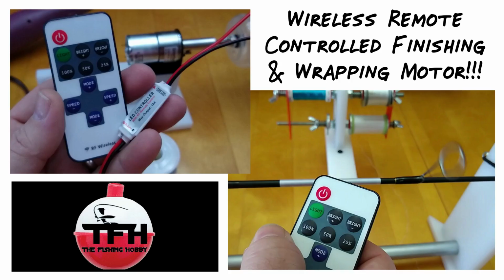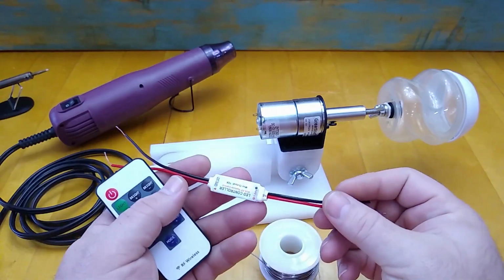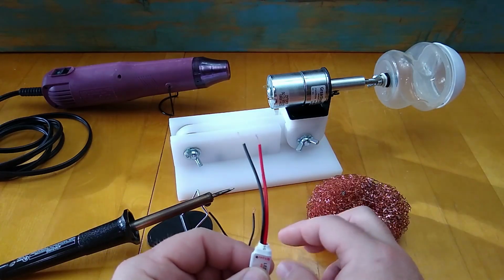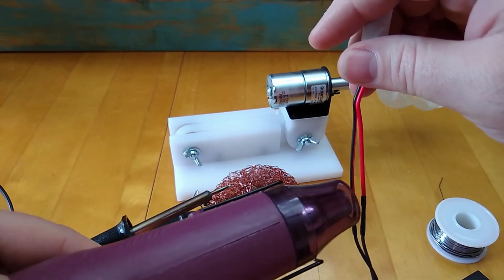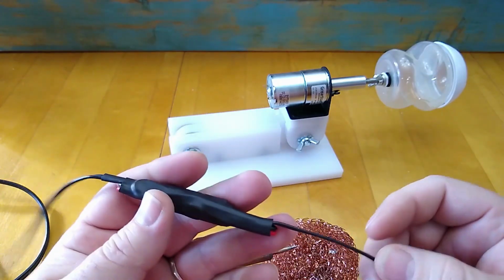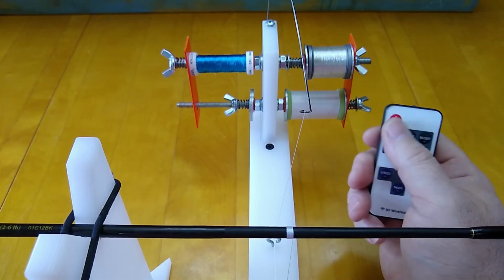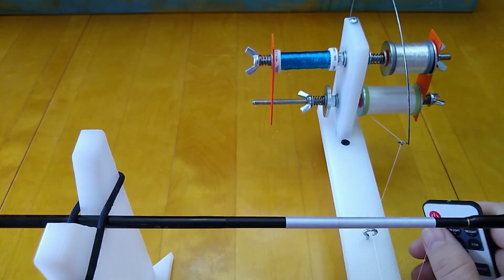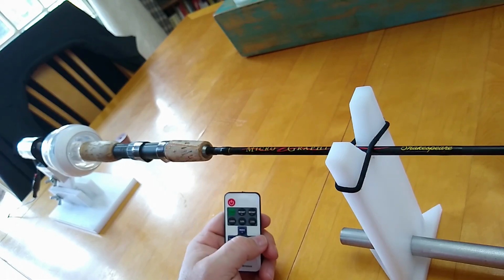Cheap Rod Building Motor Speed Controller - Wireless Motor Speed Control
I was looking to cut down on all the wiring needed to run a wired remote speed control for a finishing/wrapping motor setup I've been playing around with. I knew that LED dimmers work with pulse width modulation and there are wireless LED dimmers available for just a few dollars...why not give it a try!?!?
It works pretty well I'd say. There is more motor noise using this setup at slower speeds and I'm sure that has something to do with the pulse frequency. If anyone knows how to work around (maybe a capacitor or something wired inline with the motor input side???) for the low speed noise I'd love to hear that.
There isn't as much variability of the low end speed control as you get with a wired dc motor pwm speed controller. I can get the wired pwm down to about 20 rpms with good torque (the motor is a 200 rpm gear motor). With the wireless setup, I can only get the rpms down to around 80. Less than that and the motor stalls.
The 3 quick setting buttons give you quick access to a high, medium and low speed range which is very convenient.
I don't know how long this setup will last before it fails. I really like the convenience of a wireless setup. It is nice not to have the wiring to deal with. The speed range is good (not great), especially considering the price of the remote LED dimmer.
This video is to show how I set this up and a quick demonstration. Please note that this is not what these LED dimmers are built to do, so if you build a similar setup you do so at your own risk!